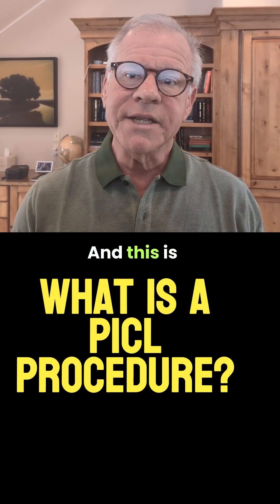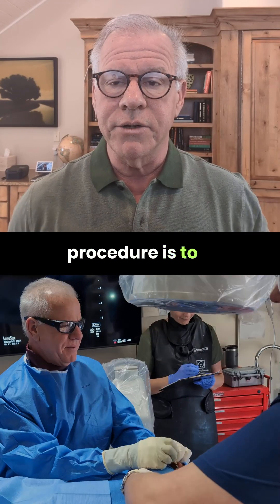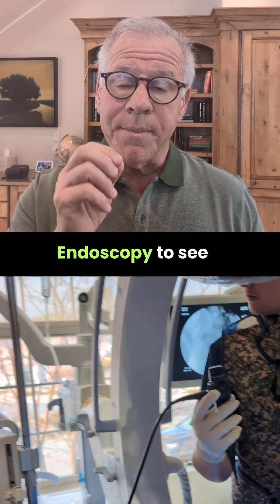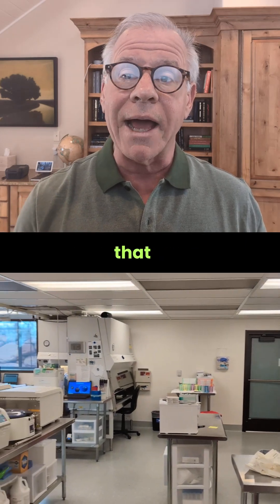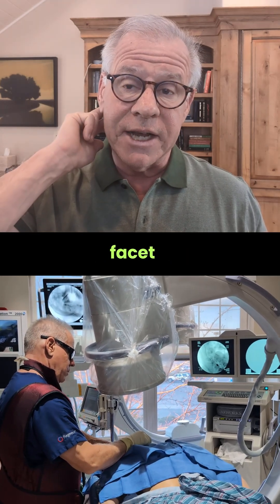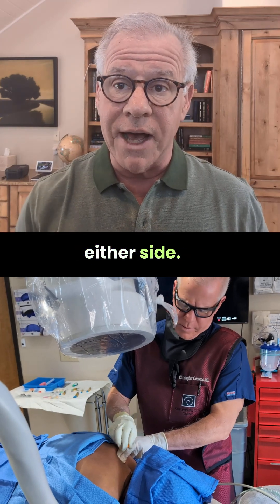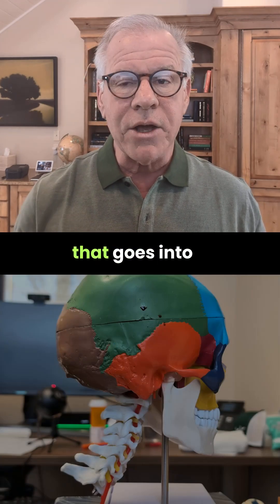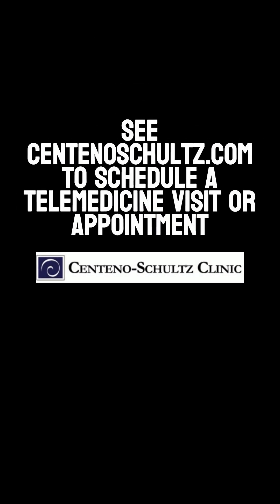What is the PICL Procedure?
The PICL procedure is used to help patients with craniocervical instability avoid fusion surgery by using precise injections into the ligaments that stabilize the head on the neck. The procedure uses precise dual-axis fluoroscopy to stereotactically place stem cells from the patient's own bone marrow into these ligaments and other structures.